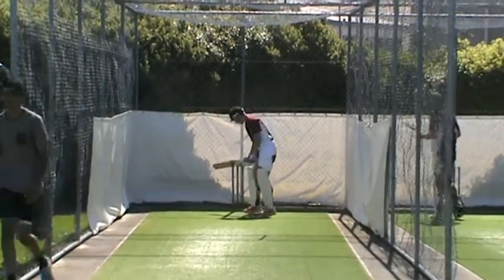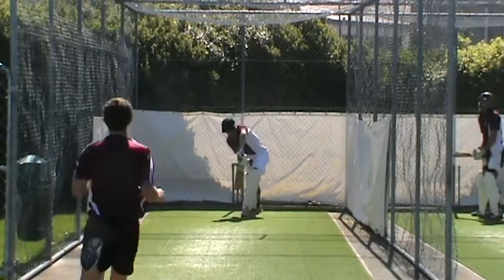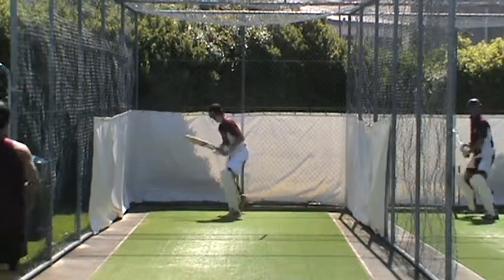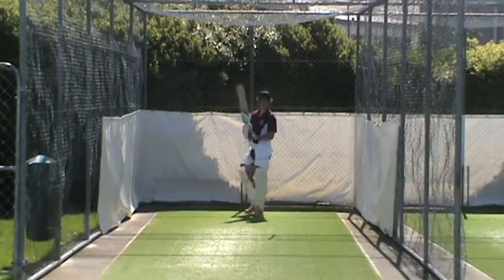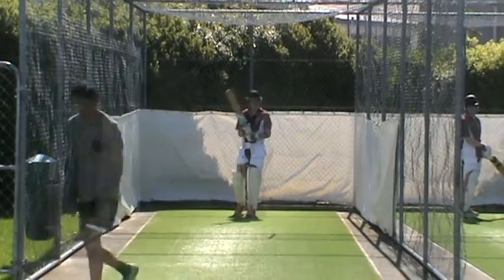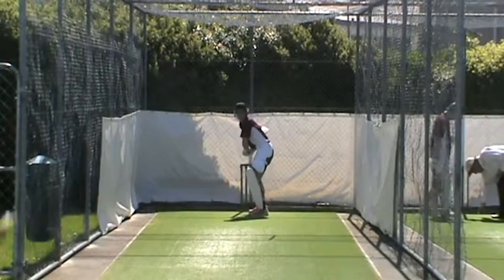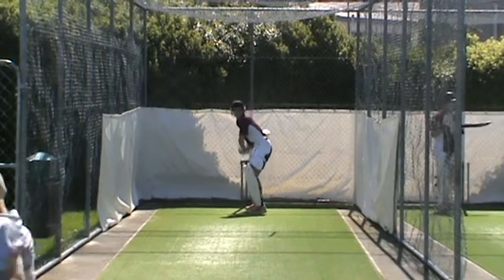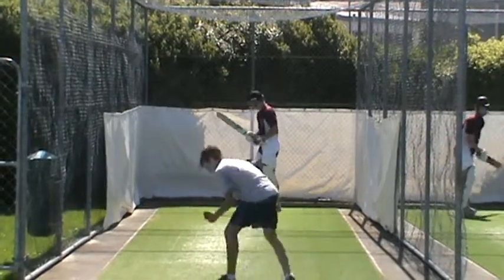James Batting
St Johns 1st Xl Training. Thursday Dec 12 2013.